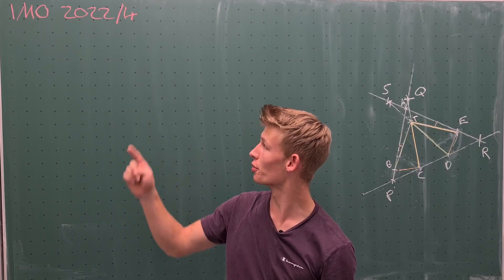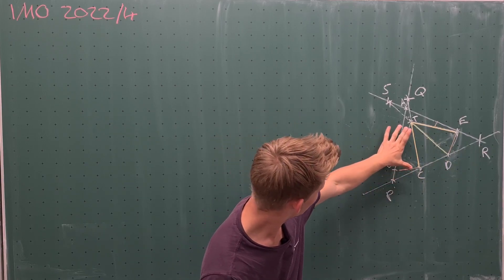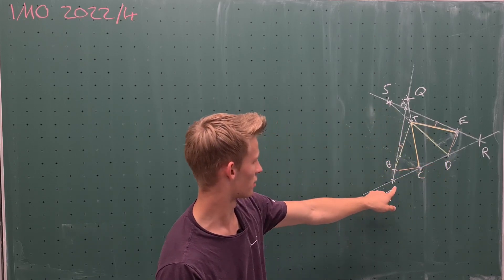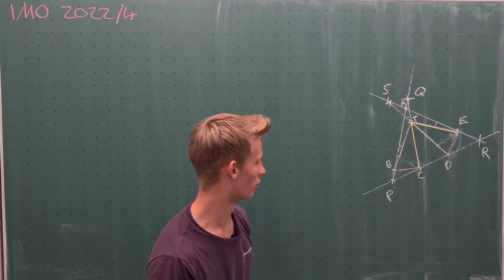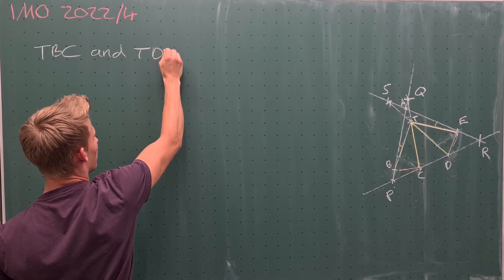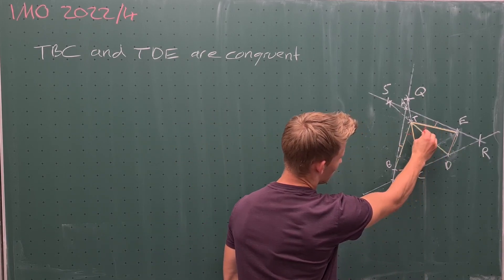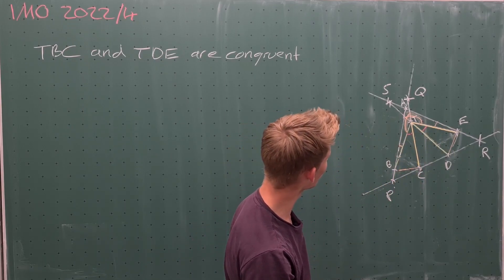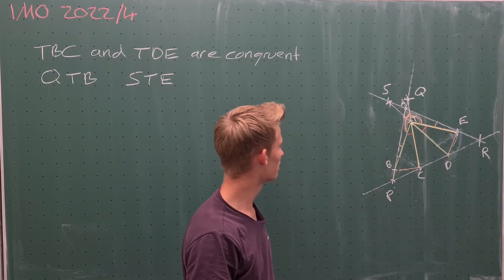The only geometry problem in this year's IMO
00:00 Intro
00:17 Problem Statement
01:22 Solution

Wiki links to used statements:
- 3:52

branch: geometry
difficulty: 7